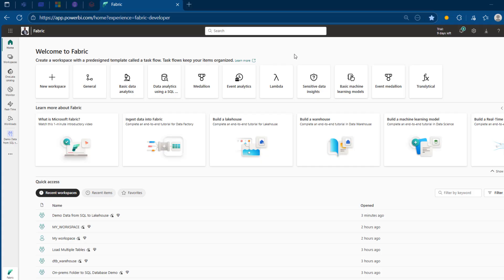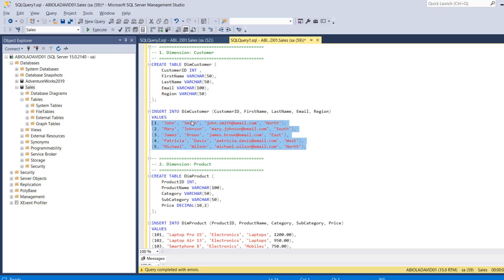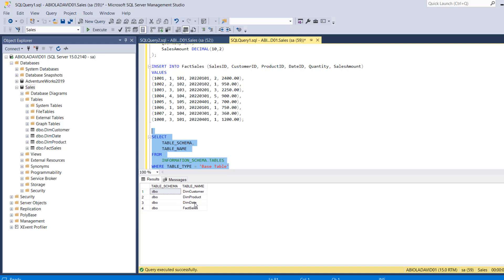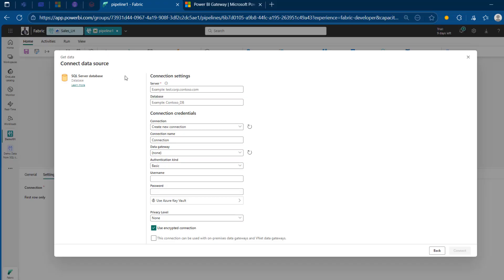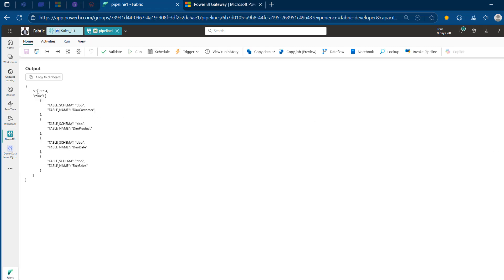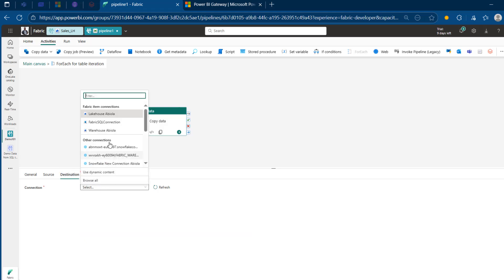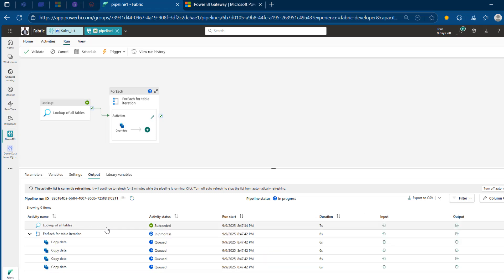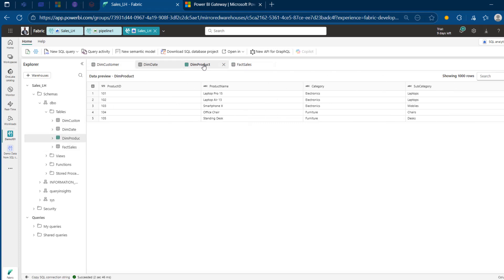Bulk Copy of Tables from SQL Server to Fabric Lakehouse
In this video, I'll show you how to copy bulk tables from on-prems SQL Server to Fabric Lakehouse using data pipeline.